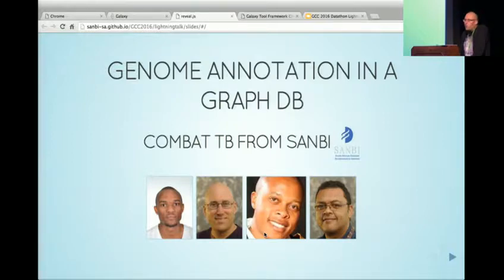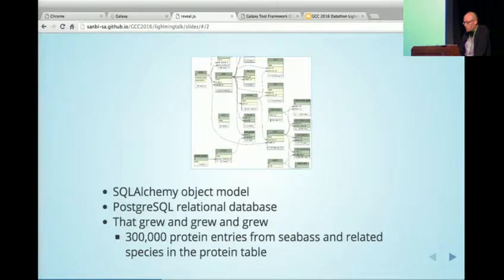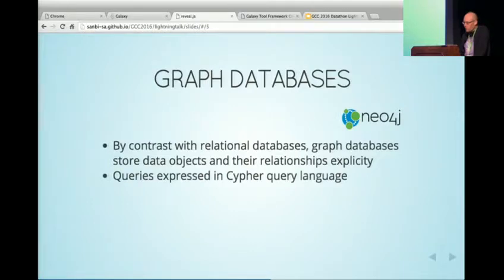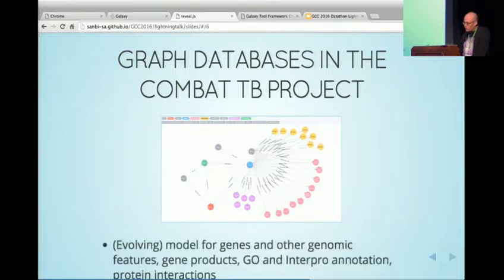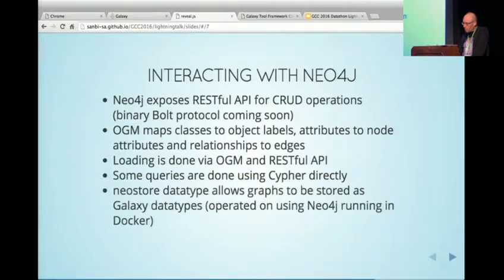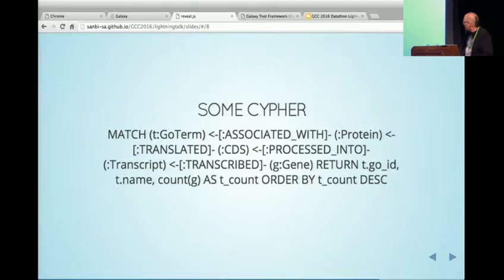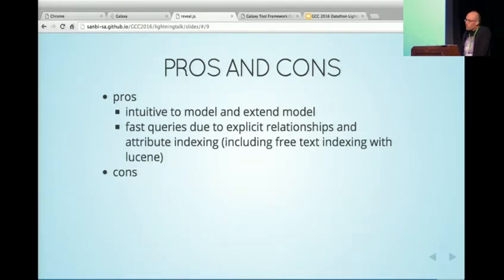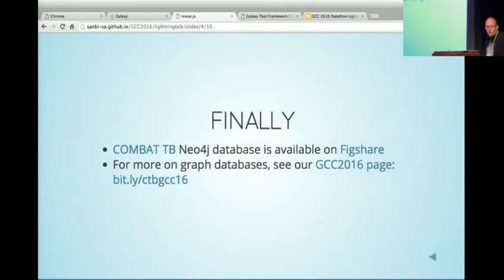Annotation integration of M. tuberculosis data using the Neo4j graph database, 20160629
Author:
Peter van Heusden

Abstract:
At SANBI we are building a database to integrate annotation related to M. tuberculosis using the Neo4j graph database as a storage platform. We will present the construction of this database, demonstrate some sample queries using the Cypher graph query languages, show how Neo4j graph databases can be integrated with Galaxy and mention some strengths and weaknesses of the Neo4j graph database.

Presenters:
Peter van Heusden